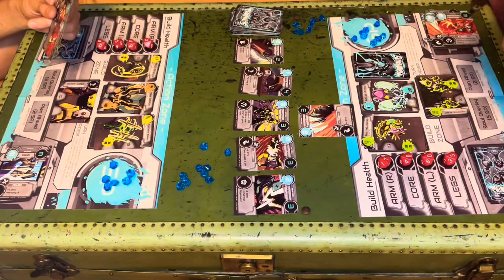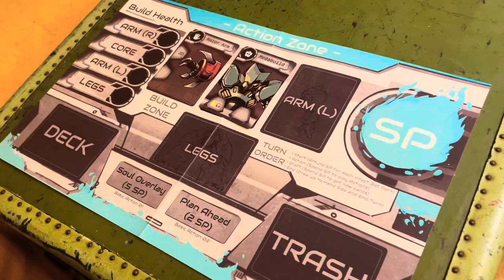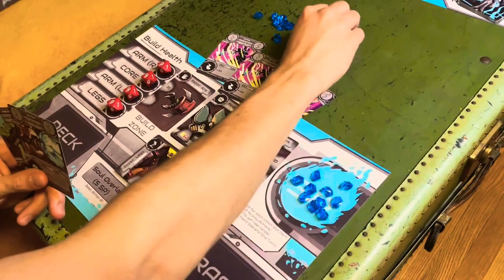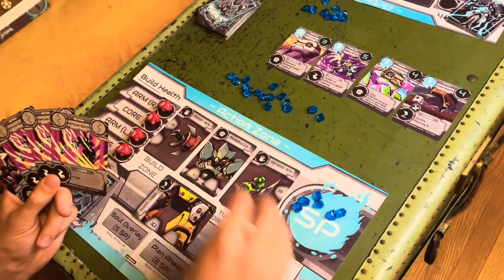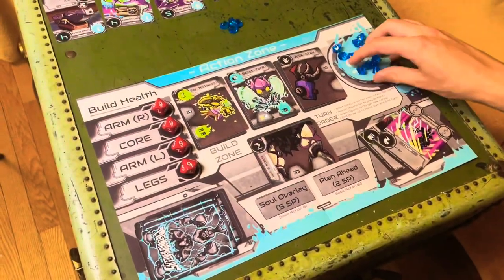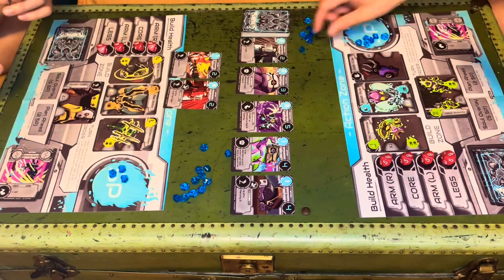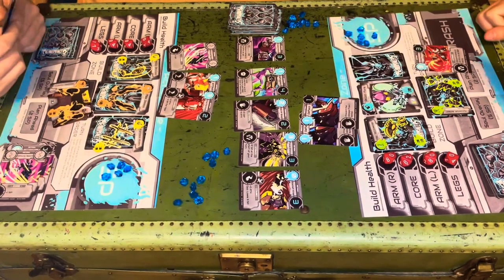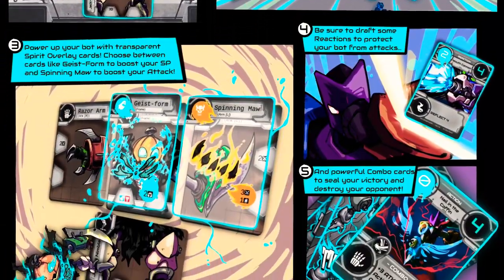MECHROMANCERS: The Board Game Workshop Contest Reel - 2022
***Transcript at Bottom***

MECHROMANCERS is a fast paced, lightweight deck building duel game currently optimized for 2 players.
This video covers core concepts and mechanics of the game, for more comprehensive information including the sell sheet and current rulebook please visit our

Game Design, Art, and Video: Eric Streed

Transcript:
MECHROMANCERS is a deck building battle game optimized for two players.
Over the course of the duel, players assume the role of Mechromancers and vie for dominance.

Step one is to build your Bot. Each Bot consists of four parts: a Core, Left Arm, Right Arm, and a set of Legs.

The next step is to attune Spirit Points, do this by playing cards to draft Spirit Points into your Spirit Pool.

Use the spirit points to then draft new cards from the Draft Pool into your battle deck. you can draft stances combos punishing attacks to help you defeat your opponent.

MECHROMANCERS’ signature mechanic is the unique transparent spirit overlay cards. Choose from a variety, and mix-and-match to make sure that your Bot is the strongest It can be.

As your decks grow and power you’ll trade blows with your opponent, but don’t forget to draft strategic Reaction cards to stop them in their tracks.

The goal of the game is to reduce each of your opponents for Bot parts to zero health, so be sure to fight fast, fight hard, and use those spirit overlays to your advantage because when that last Bot part hits zero health it’s Game Over.

MECHROMANCERS, a lightweight drafting duel game for two players ages 12 and up.